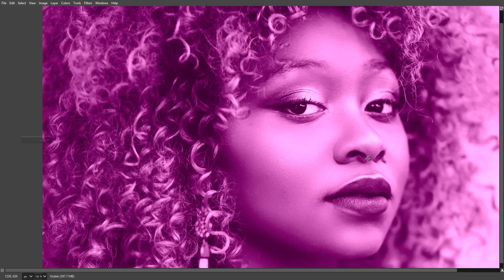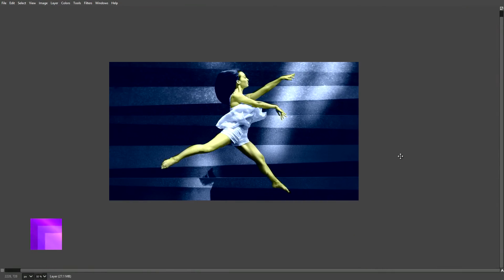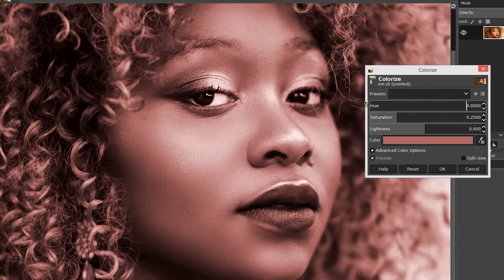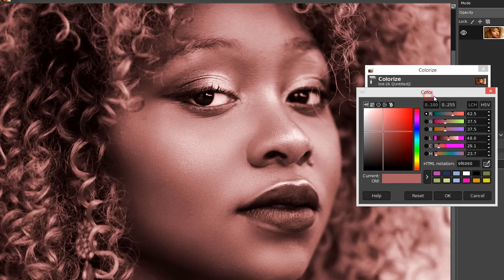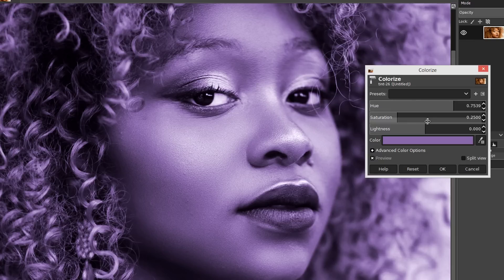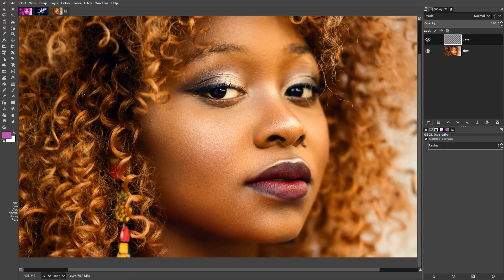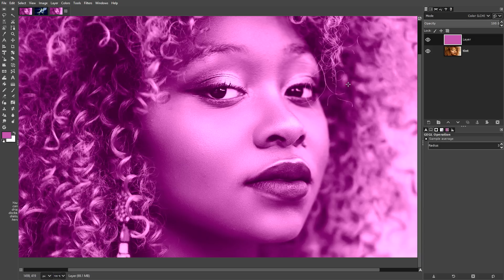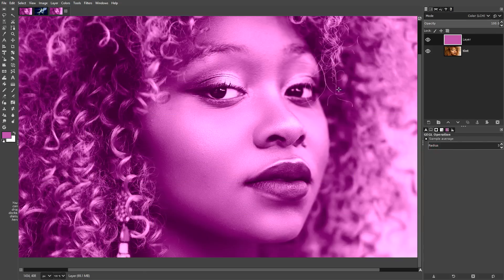Gimp 2.10.0 - Colour Tinting - Playing with Color, Tint, Hue and Blend Modes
In this video we look at three methods for color tints in Gimp 2.10.

The techniques we are going to use can be used  in Gimp 2.10 and earlier versions however we also make use of a new blend mode which is only available in Gimp 2.10 - Color LCH mode.